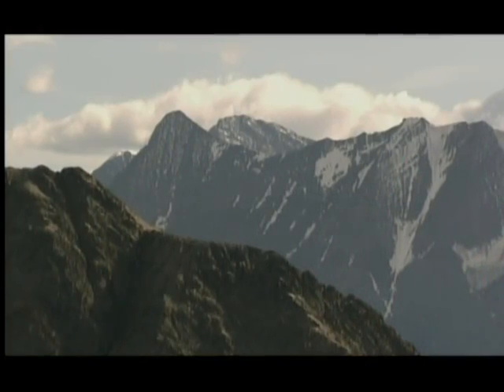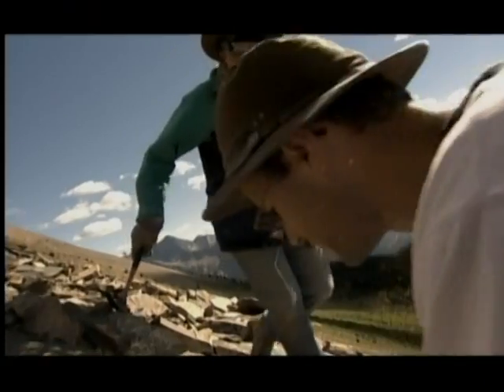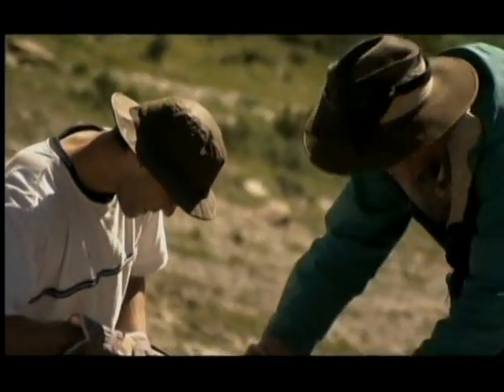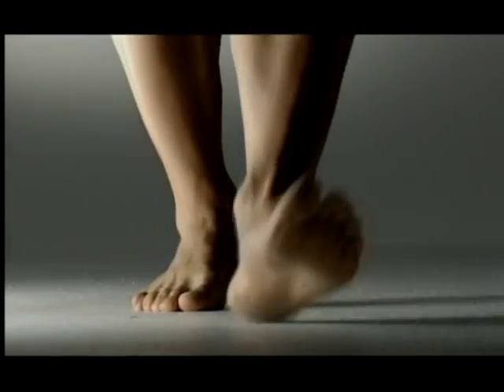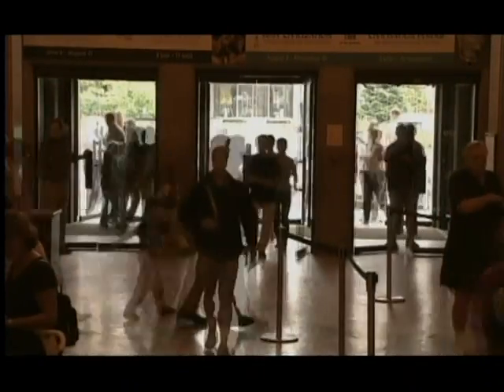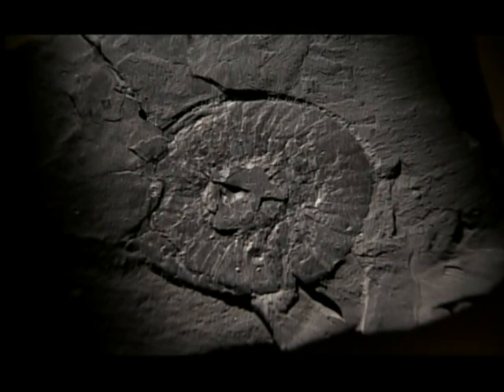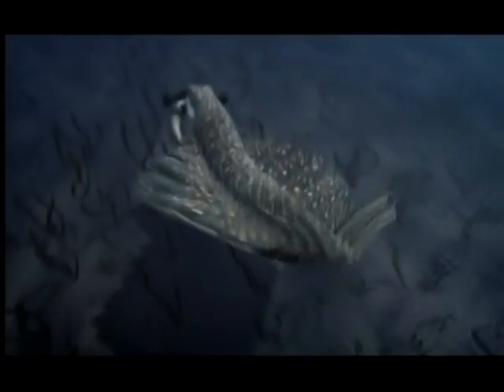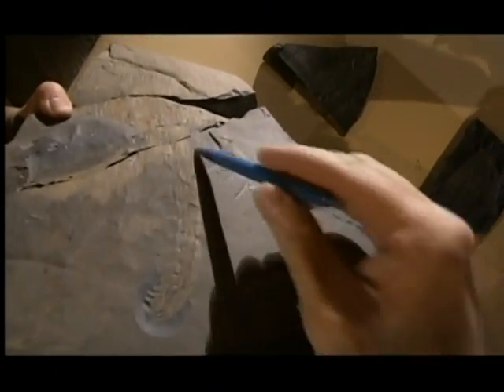2of6--Origins-Battle For The Planet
Paleontologist Des Collins leads this exploration into the beginnings of advanced life on the planet, which can fortunately be studied by visiting primitive shores where creatures that lived hundreds of millions of years ago still flourish today. Collins's destination: Burgess Shale in Canada's Rocky Mountains. Advanced computer technology enhances the discovery as viewers get close to some of the most fascinating small beasts ever.